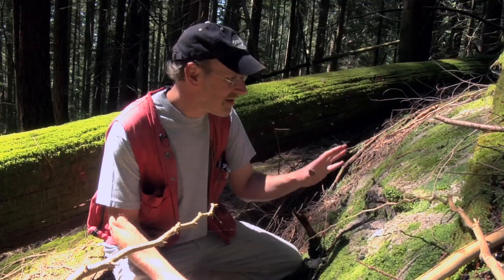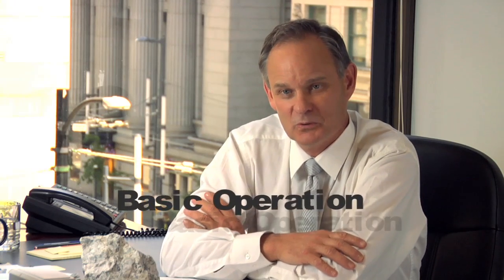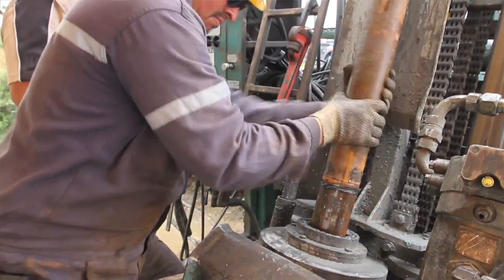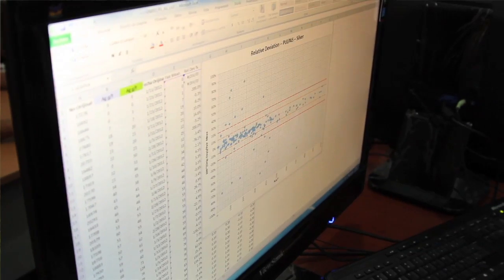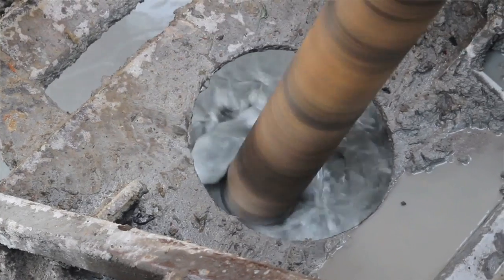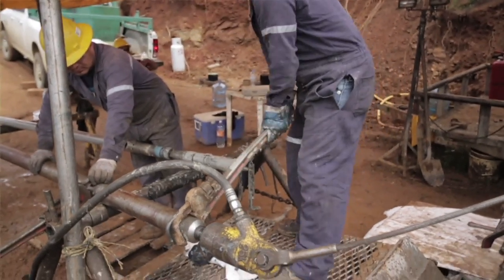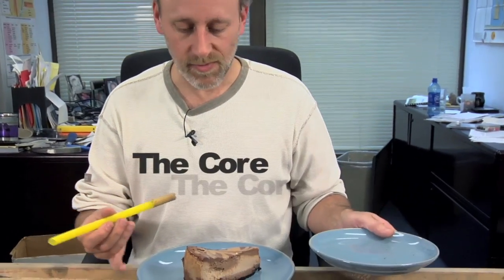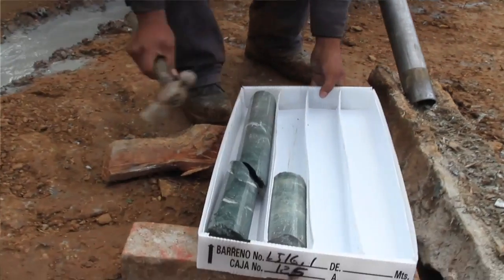How to Find Silver: The Art of Drilling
A fascinating look at the techniques and methods used to explore for silver and other precious metals.  We look at prospecting, operating a drill rig and the various challenges involved with mineral exploration.  for more information.

Presented by Endeavour Silver Corp. as part of an ongoing series of educational films on all things silver.